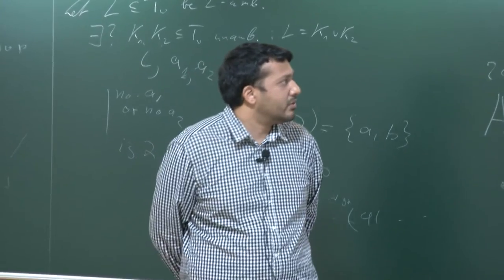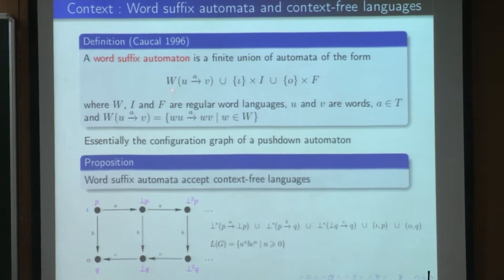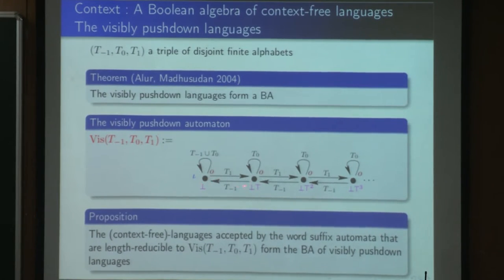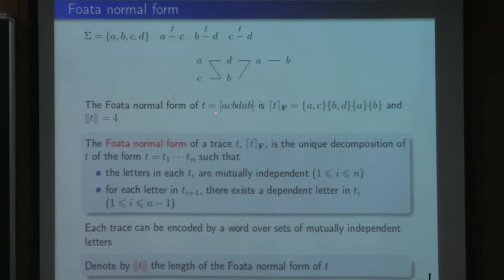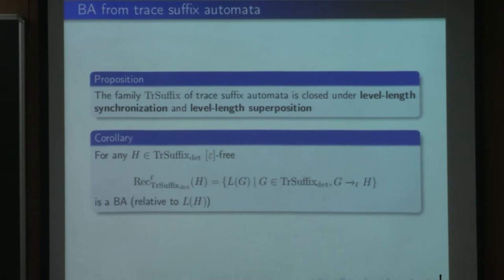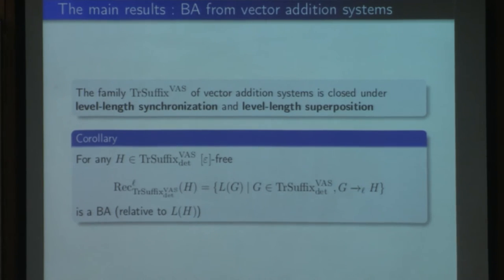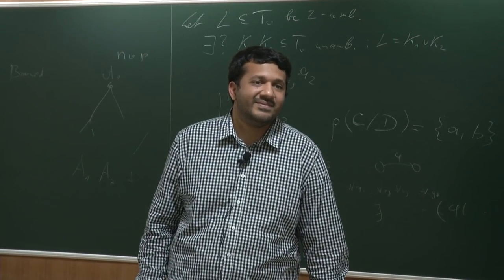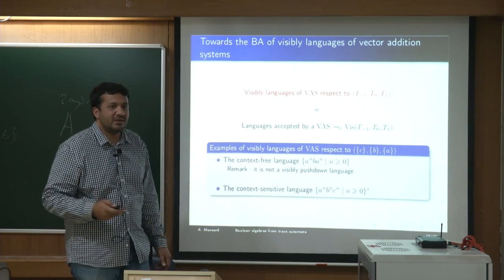FSTTCS2019 S020 Boolean Algebras from Trace Automata